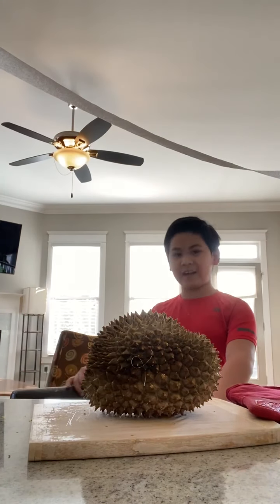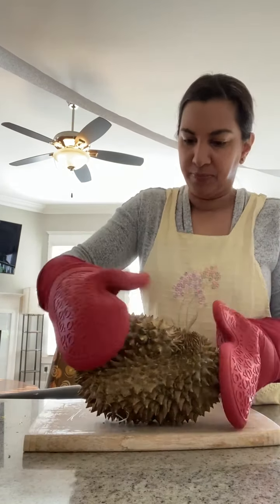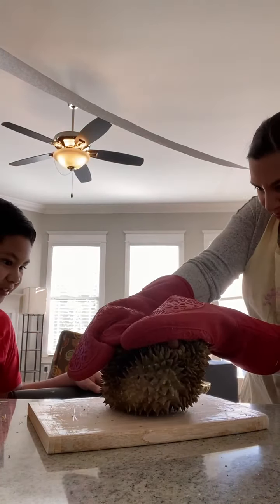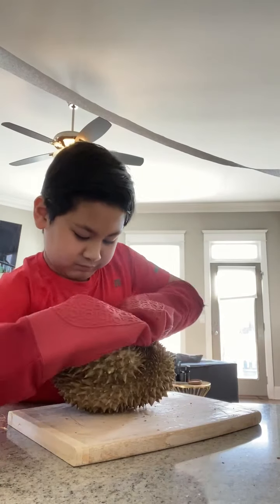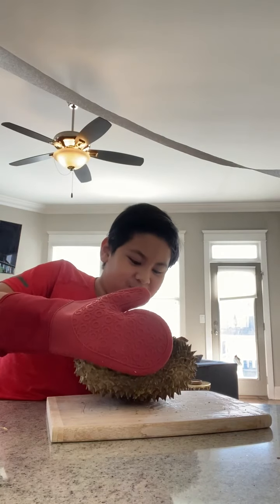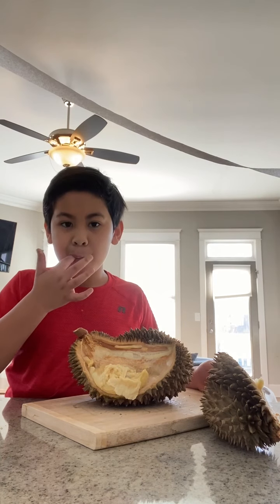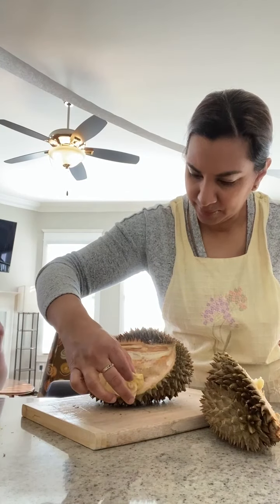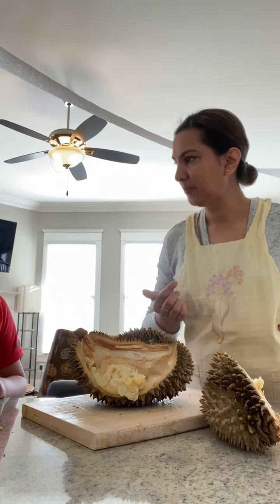JONATHAN EATS EXOTIC FRUITS: DURIAN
The infamous durian. Smells awful, tastes delicious? Meet Jonathan's mom and see them try the smelly, exotic fruit of Southeast Asia, the durian.